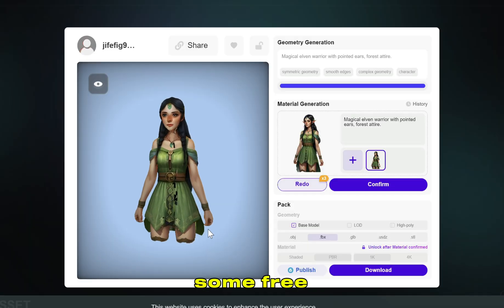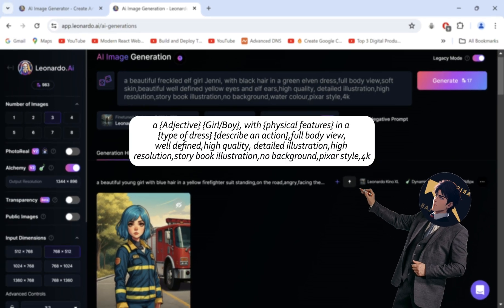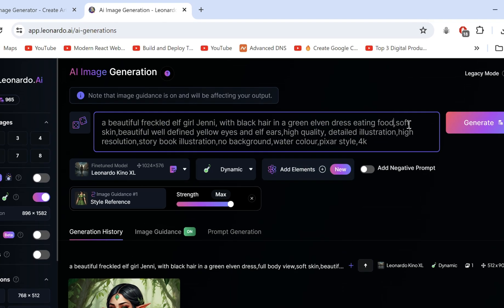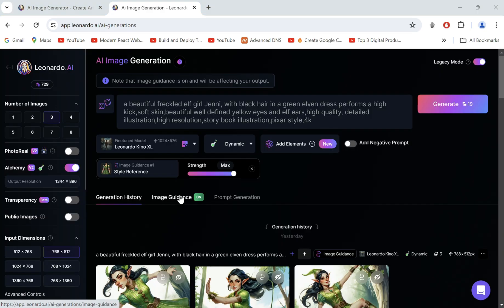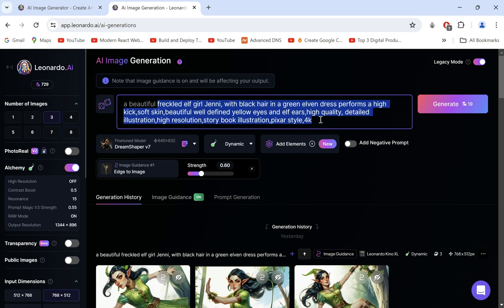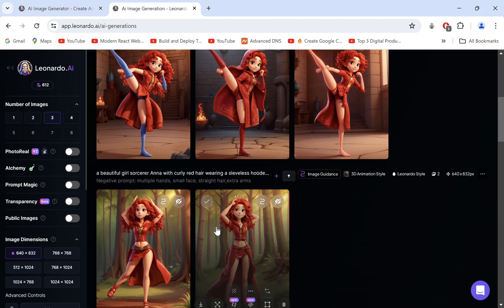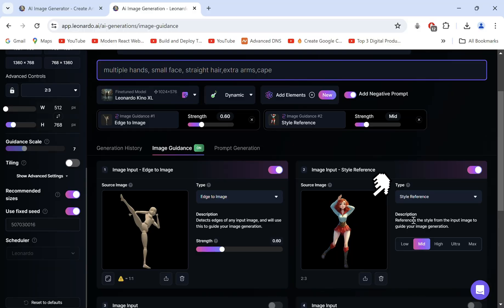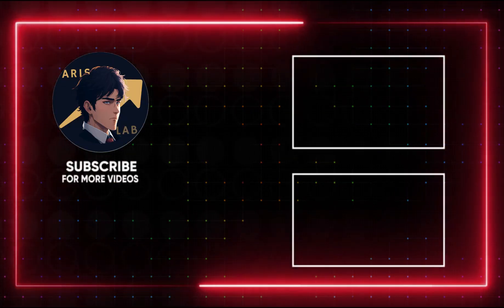How to: Create Consistent Characters In Any Pose with Leonardo AI! (NEW)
Learn How to Create Consistent Characters In Any Pose with Leonardo AI step-by-step in 4 Minutes and create consistent characters for story books, art and much more and make sure the generated images look same every time for FREE.

Prompt Template : a {Adjective} {Girl/Boy}, with {physical features} in a {type of dress},full body view,well defined,high quality, detailed illustration,high resolution,story book illustration,no background,pixar style,4k.

►Timestamps:
00:00 Getting Started
00:36 Consistent Style
02:07 Consistent Pose
03:39 Consistent Pose + Style

Leonardo AI
Character creation
AI art
How to create consistent characters
How to create realistic characters
How to create characters for your art
How to create characters for your games
How to create characters for your stories